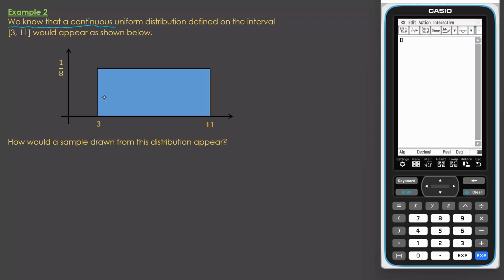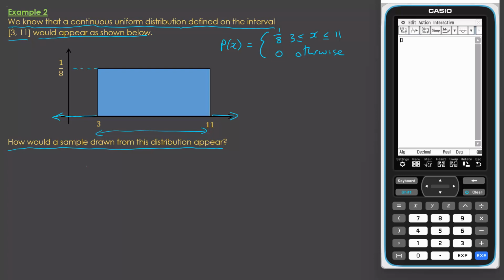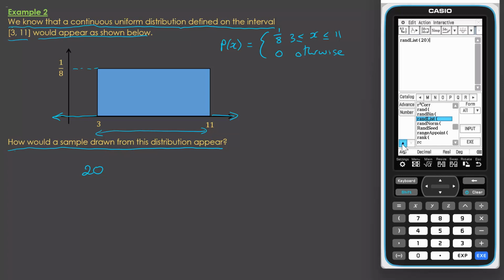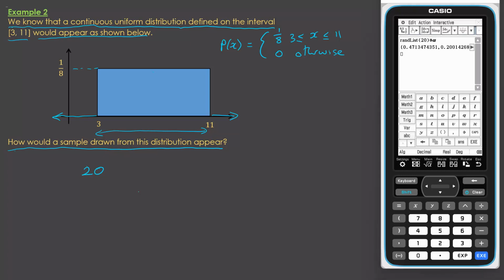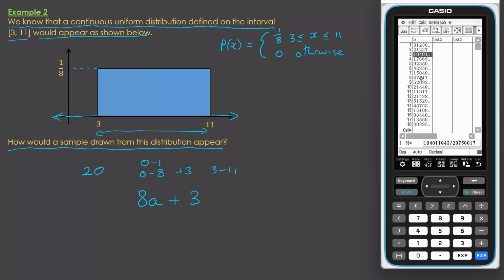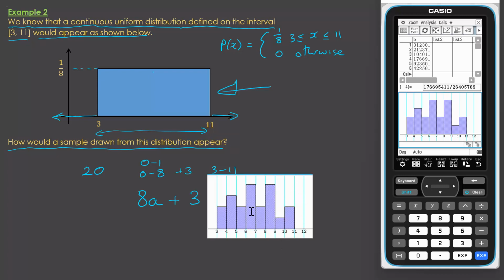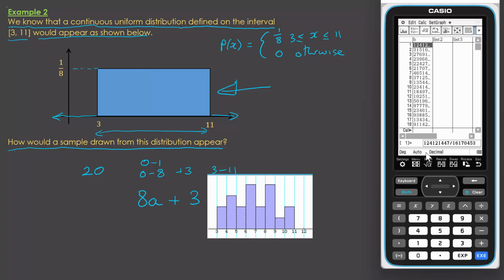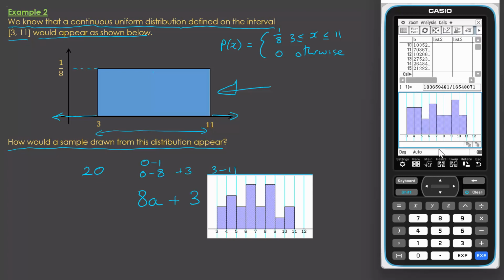Y12 Methods Sampling and Proportions Variability of Samples Example 2